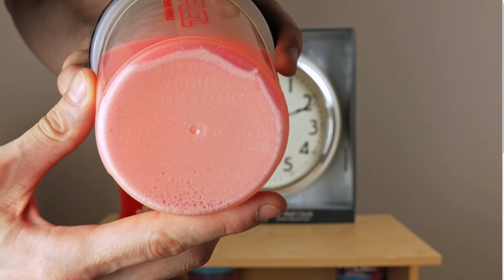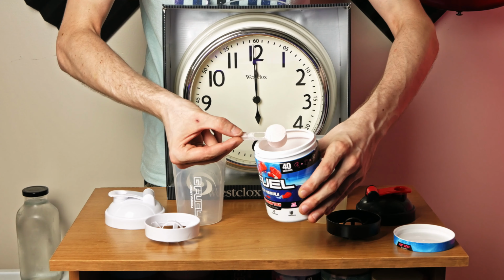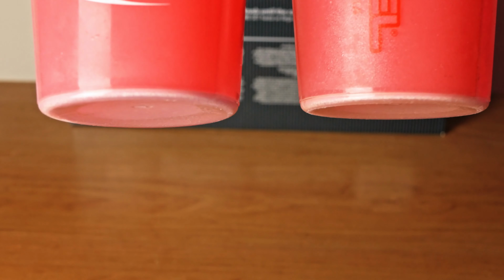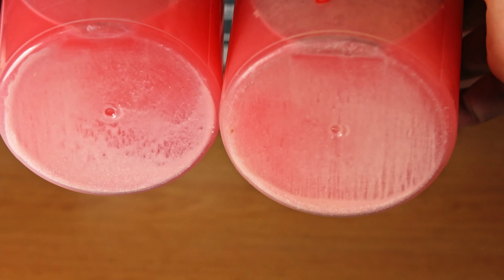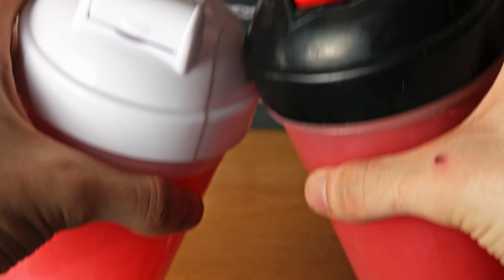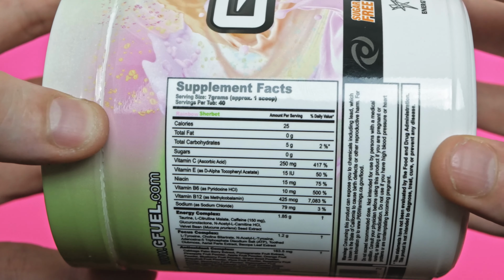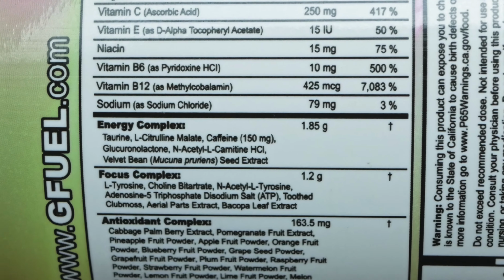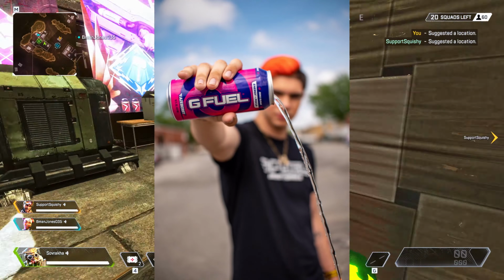Why Is GFUEL So Powdery?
Why doesn't GFUEL fully dissolve, and is it bad to drink the leftover powder?